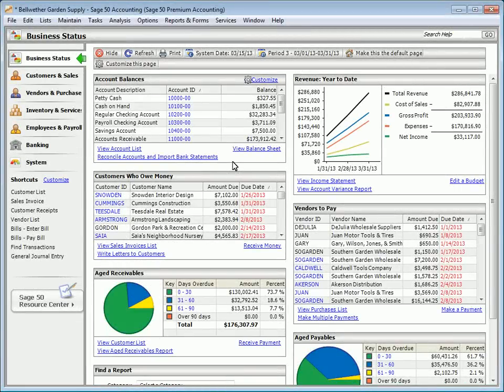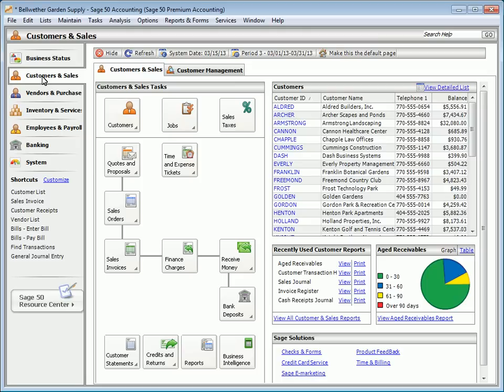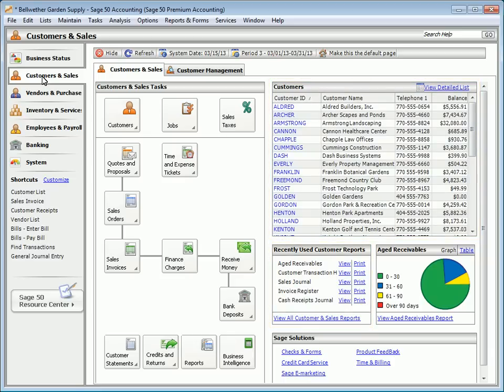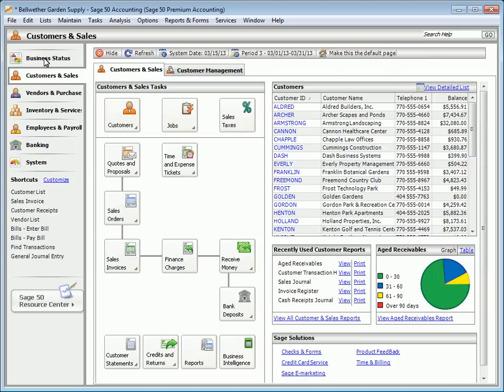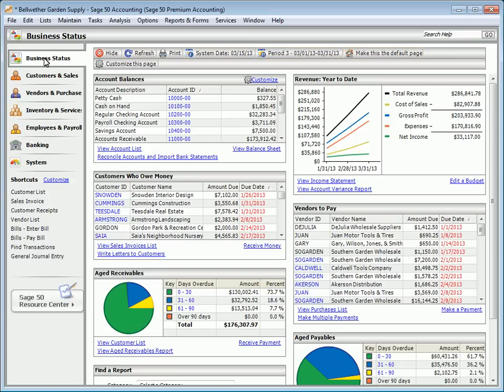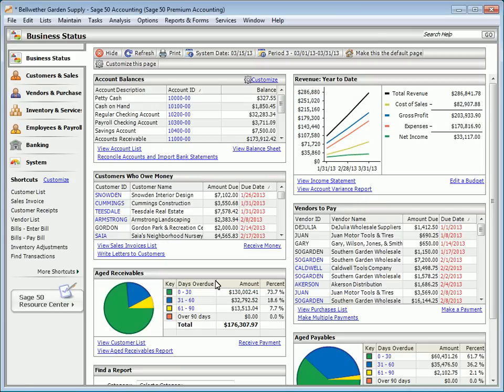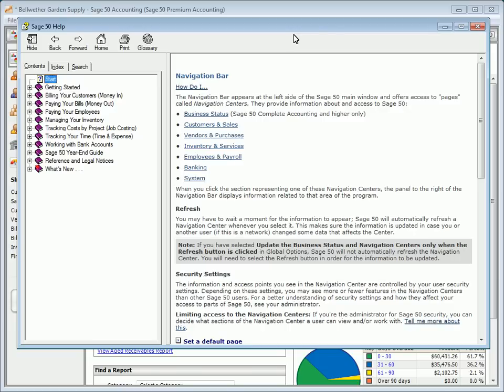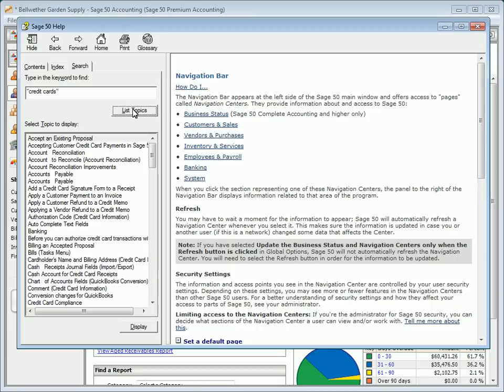Navigation and Help Resources Tutorial - Sage 50 Accounting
Learn how to navigate through Sage 50 and get access to help resources.